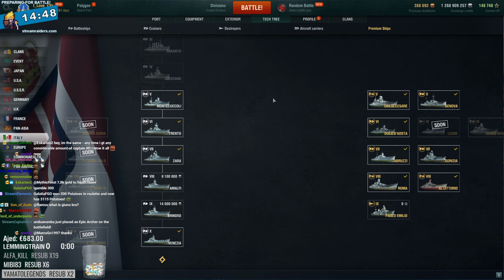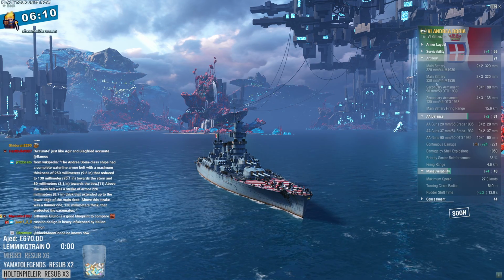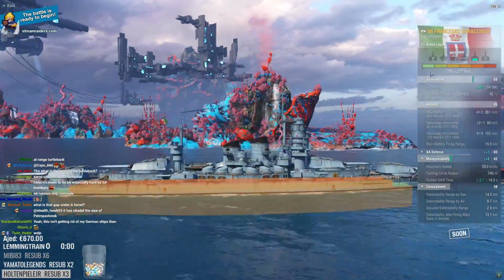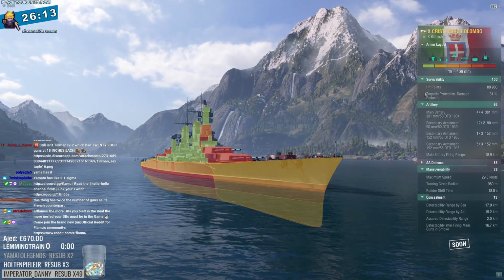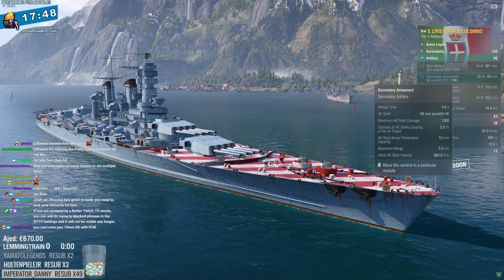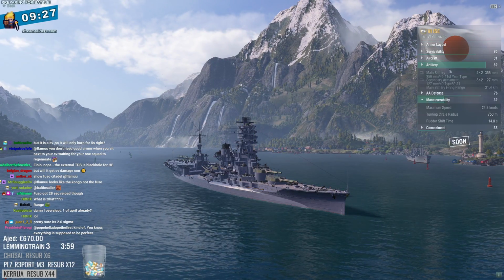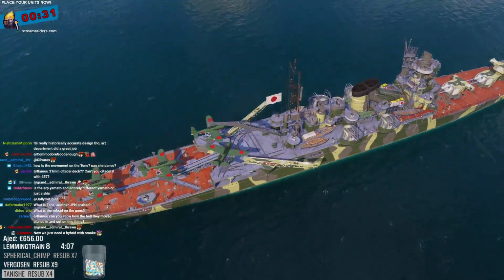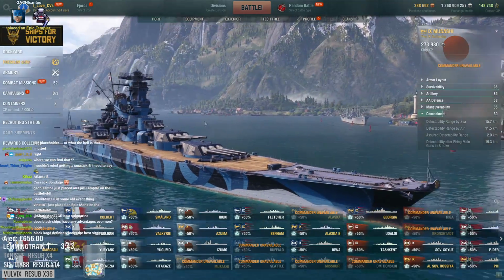Highlight: Hybrid Ships & ITA BBs Sneak Peek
Taking a look at the Italian BB line armor scheme as well as the upcoming Hybrid ships.